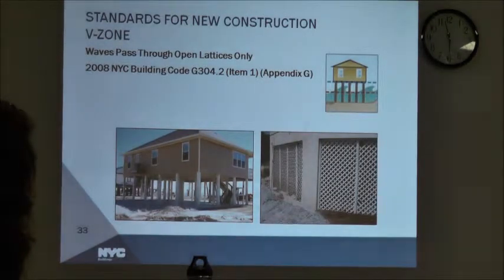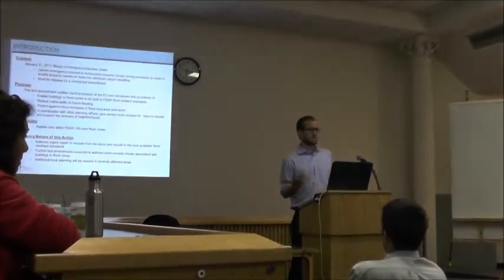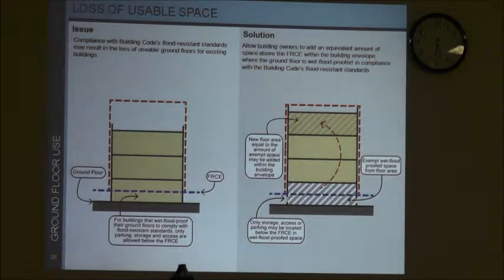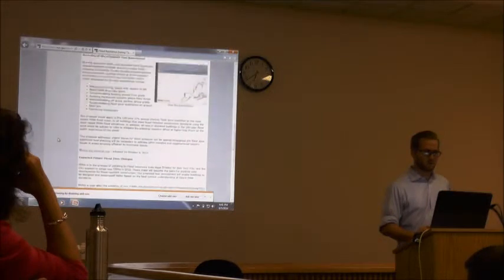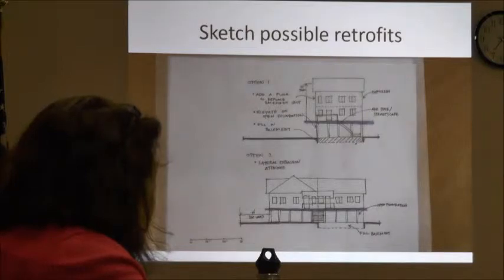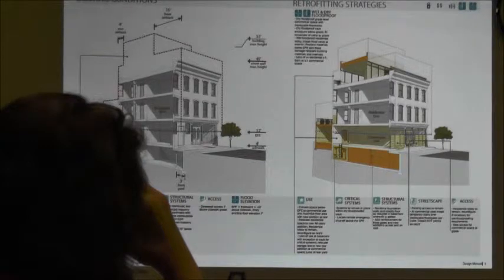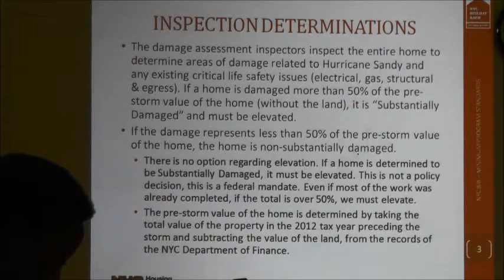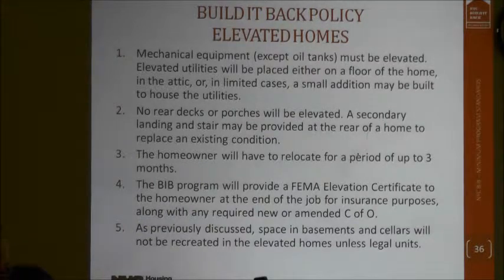Sandy Neighborhood Design HelpDesk Volunteer Training, Part 2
Building code, zoning, and design issues related to flood-proofing and resiliency in NYC

0:00-17:25: Basics of Appendix G of the NYC Building Code-Cont'd
17:25-45:11: Flood Resilience Text Amendment
45:11-59:22: Designing For Flood Risk, Urban Design Principles
59:22-1:15:00: Retrofitting for Risk Manual
1:15:00-1:26:00: Overview of the Build It Back Program
1:26:00-1:45:00: Build it Back Program Standards
1:45:00-1:54:31 Financial and Legal Counseling